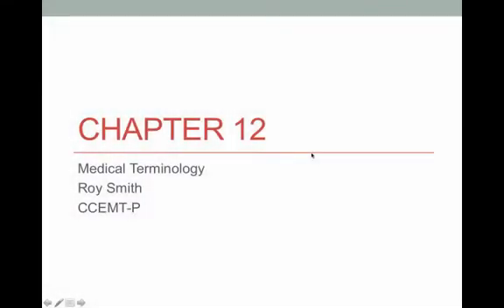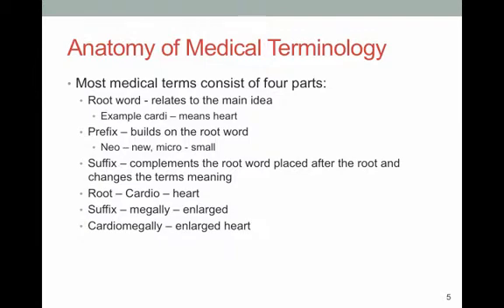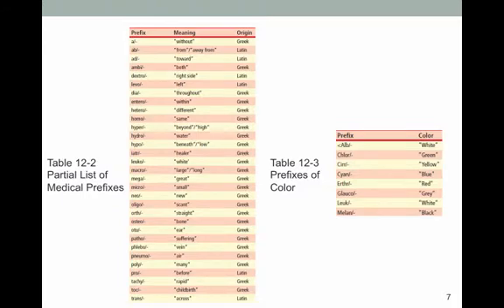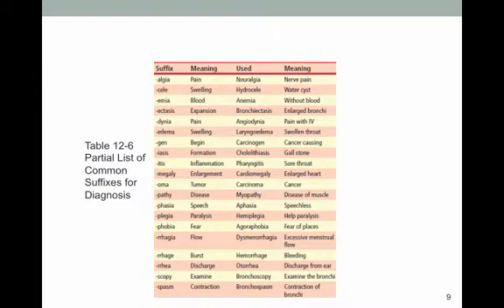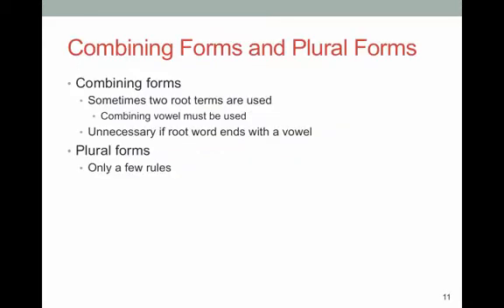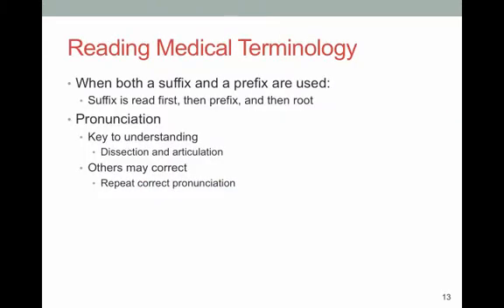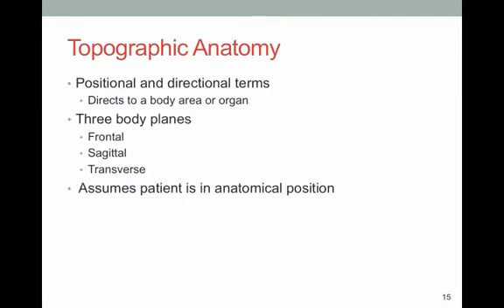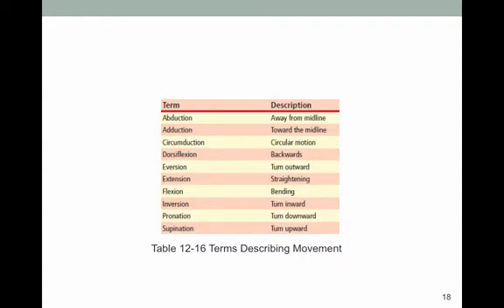Paramedic Care I Medical Terminology